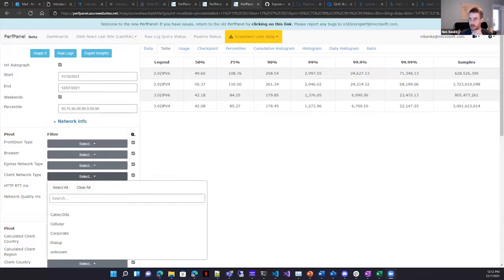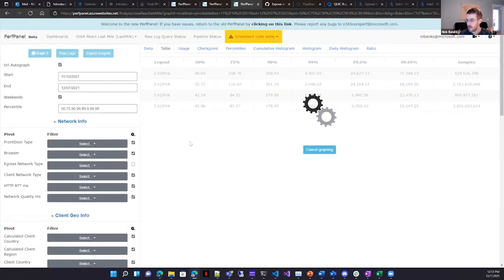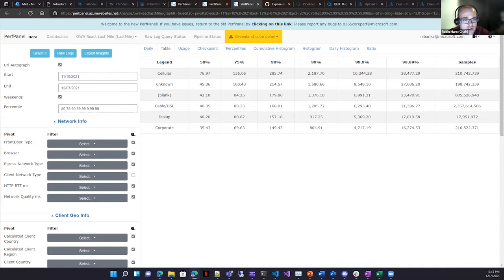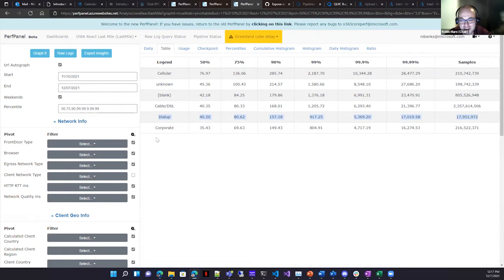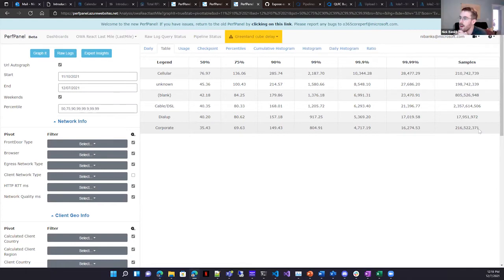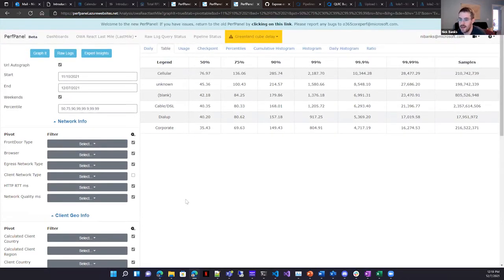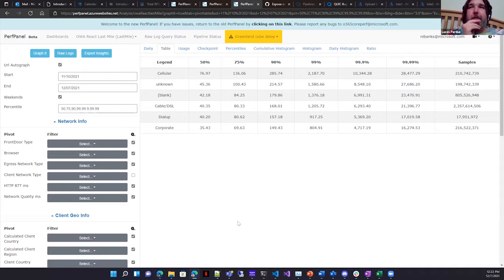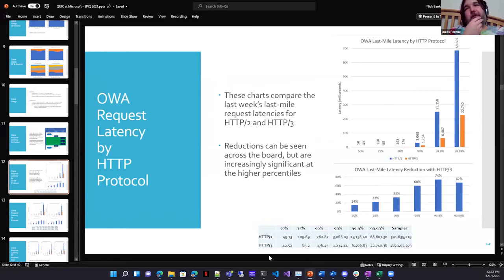7 - Additional discussion afterwards - EPIQ 2021